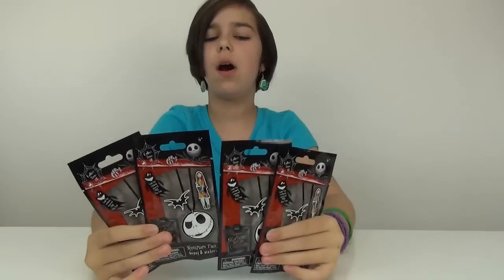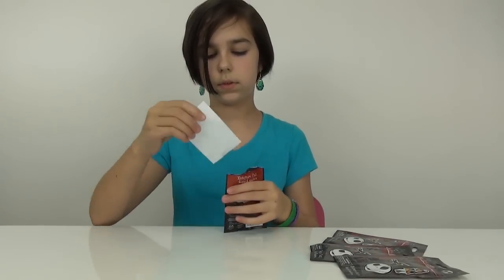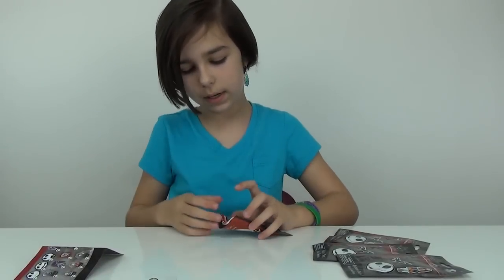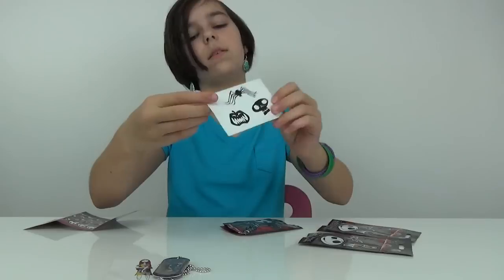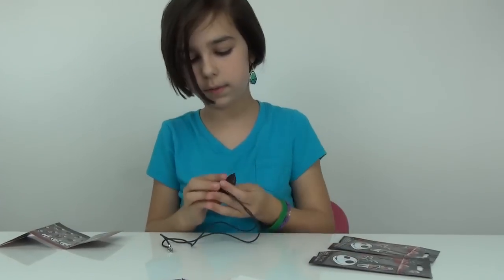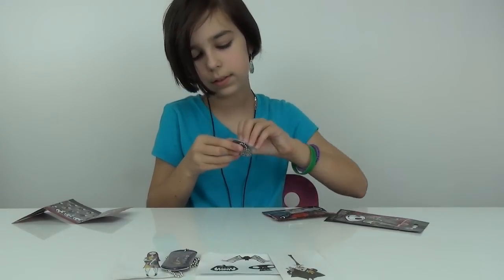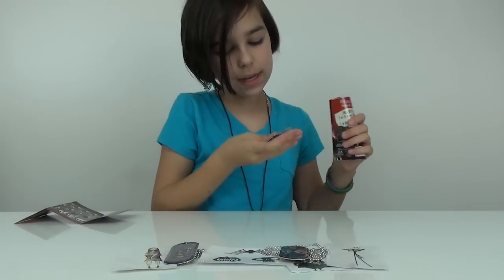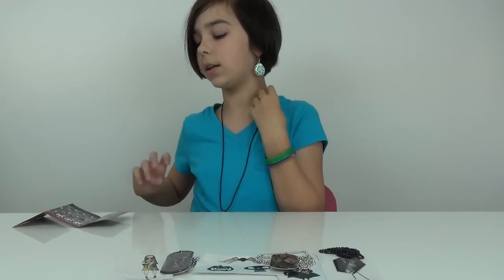Nightmare Before Christmas Surprise Blind Bag Dog Tag Opening